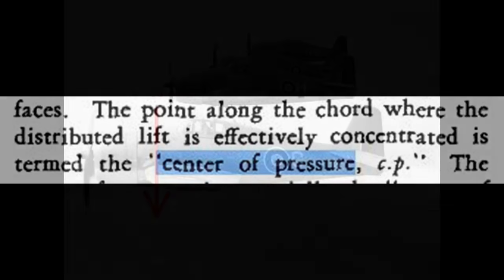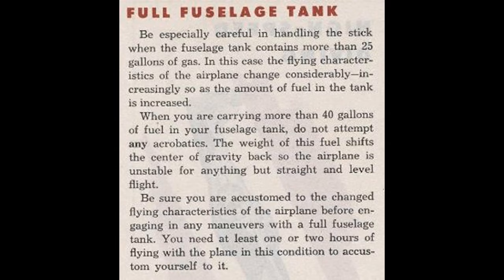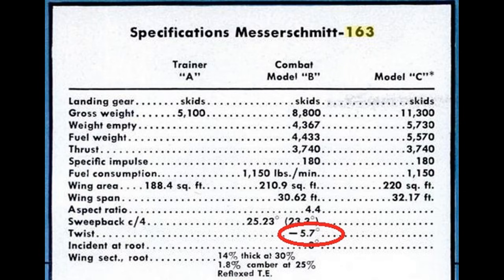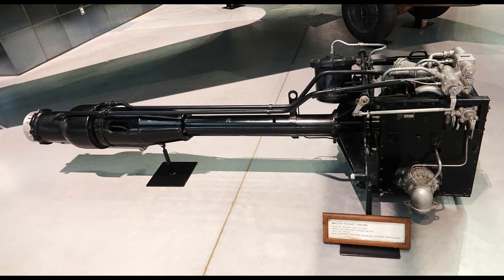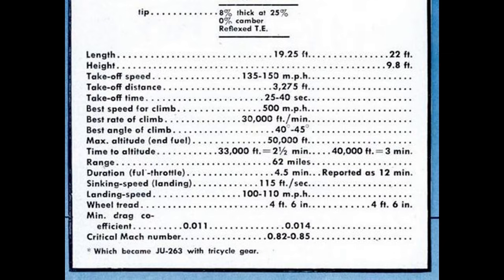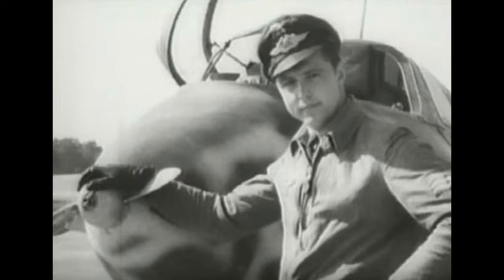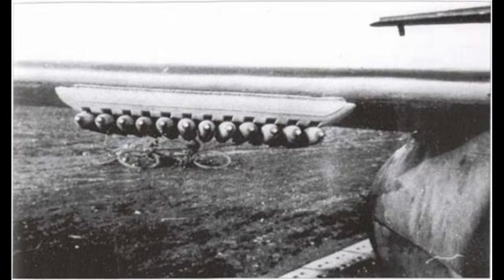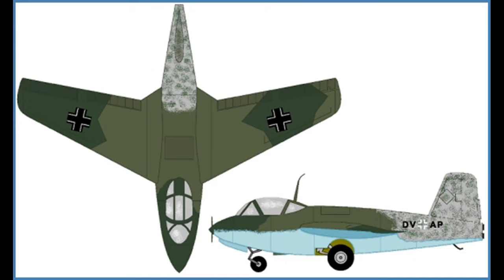Messerschmitt Me 163 Pt.2 Plus Me 263 and More!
Me 163, 263, and the B2 Bomber's dirty secret

I hope you folks like this video. There just isn't a lot of really solid information on the 163, which means this video is a bit different from others on this channel. I have to interject my own opinions to fill in blanks a bit more than I would like.

On the subject of Rocket engines, I didn't say they are not effected by altitude, I said power doesn't decrease with altitude. I'm basing that on the following statement on the Wikipedia Rocket page: "At full throttle, the net thrust of a rocket motor improves slightly with increasing altitude, because as atmospheric pressure decreases with altitude, the pressure thrust term increases."

Regarding the B2, those comments seem to have hurt some people's feelings. First, I said the the B2 does NOT have a Lavatory. That IS correct. If anyone disagrees, I invite you to post a link showing that it does have Lavatory.  I did not say there is no toilet. There is a non flushing type IN the cockpit behind the pilot's seat.

So, if they have a toilet, why use an adult diaper? It's because the "toilet" is really a small stainless steel bowl, like a tiny camping toilet and does not have the capacity for long trips. To make up for that pilots take "piddle packs" or alternatively use adult diapers. Source

 The same pilot told me about the medication. that's supported here by a quote from Doctor Capt. Caleb JamesHere is the quote: "For especially long missions, James said doctors will prescribe medication “in the event that those members need that little bit of extra push to help them stay focused on the mission.”

So, I have a source for everything I said about the B2, in addition to the B2 pilot I talked to.

Hanna Reitsch. Since this isn't a political channel, I am not all that interested in using up video time discussing her political beliefs. I am focused on her aviation exploits. There is conflicting information about her crash. Some say it was a 163A, some a B. In either case, she never flew a B in powered flight.